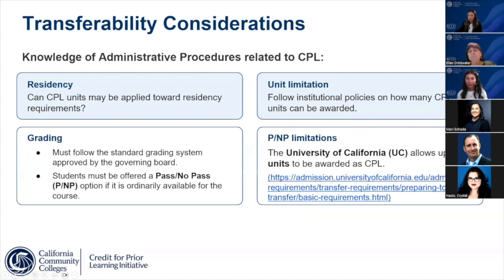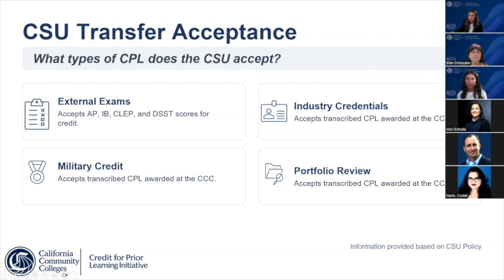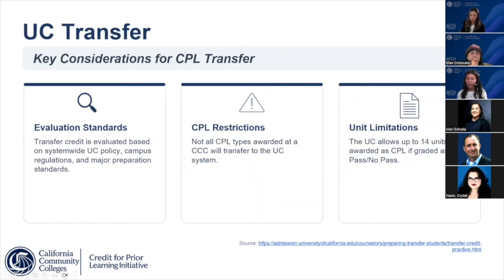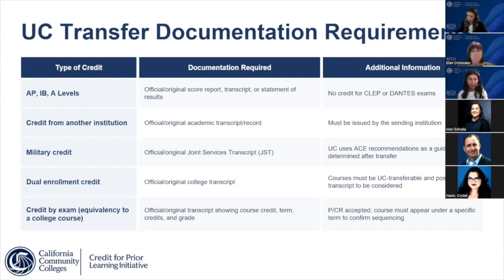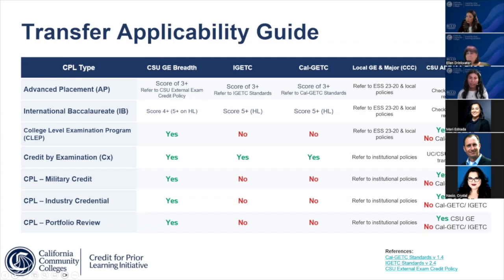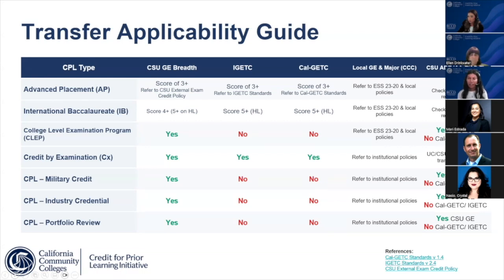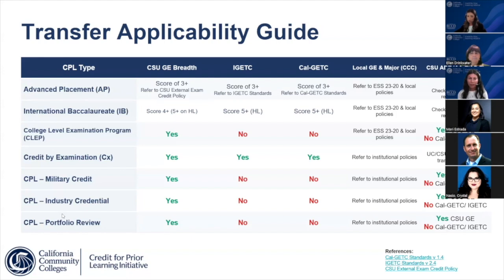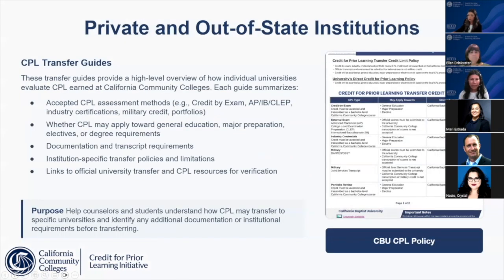TACO Bites | CPL Transferability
How does Credit for Prior Learning affect transfer? This Taco Bite highlights important considerations related to CPL credit, transfer institutions, degree requirements, and helping students make informed academic decisions.

Explore more CPL Taco Bites and full CPL Taco Tuesdays webinars for practical CPL strategies and statewide perspectives.